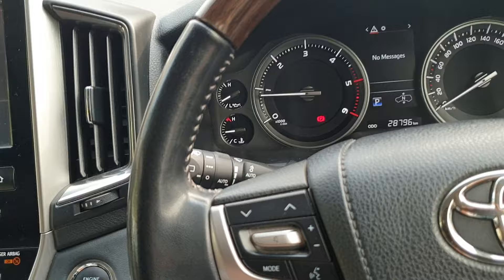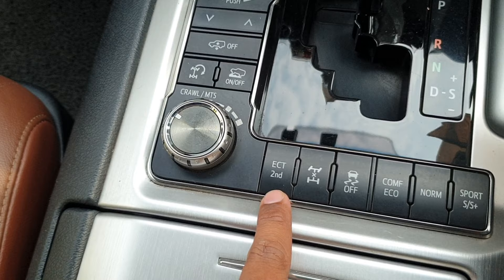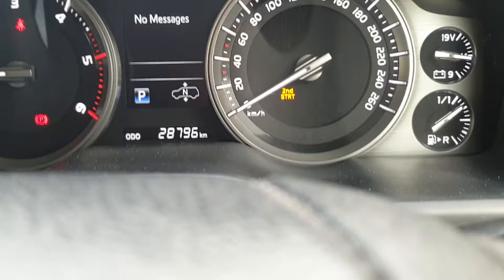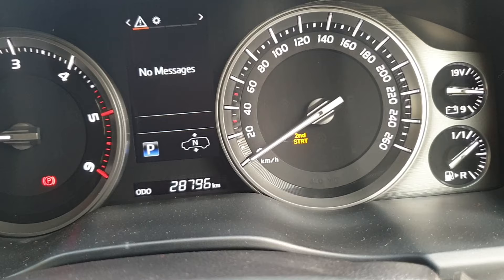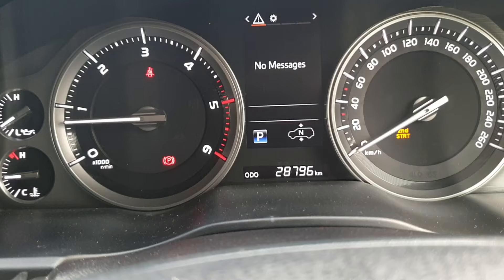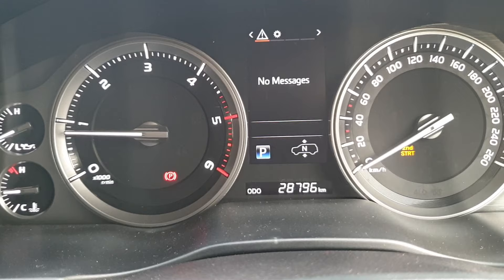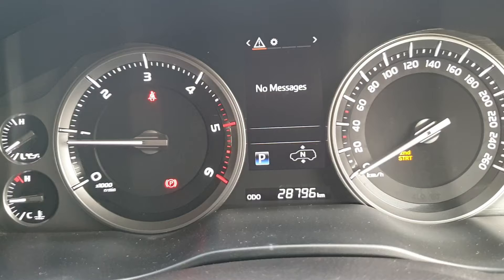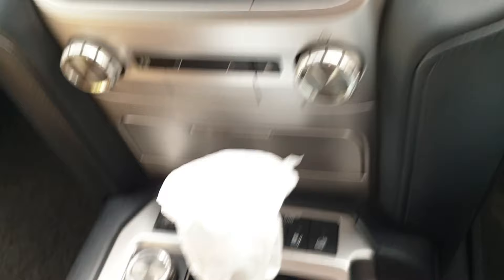ECT 2nd Start Toyota LandCruiser/ Prado/Tacoma/Tundra/ 4 Runner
Hey Everyone,
In this video you can see the use of ECT 2nd Switch on Toyota SUVs.

Thanks & Regards